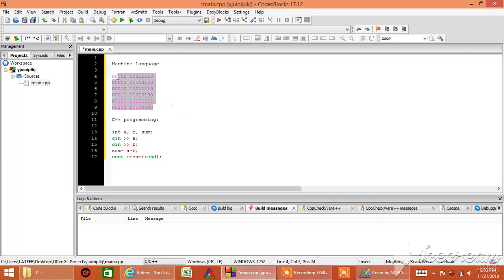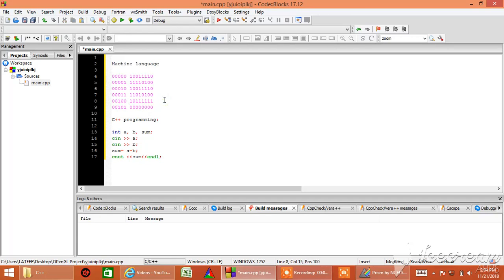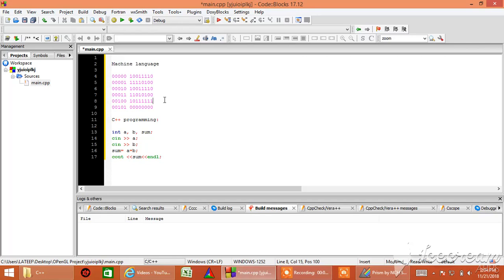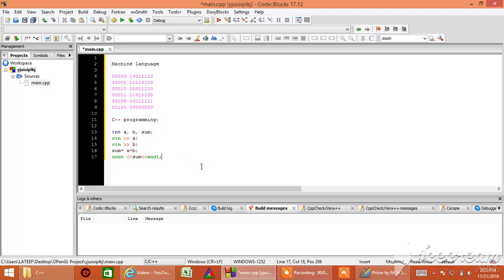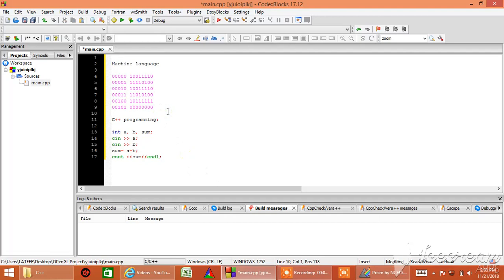#2 C++ programming language Tutorial More about C++